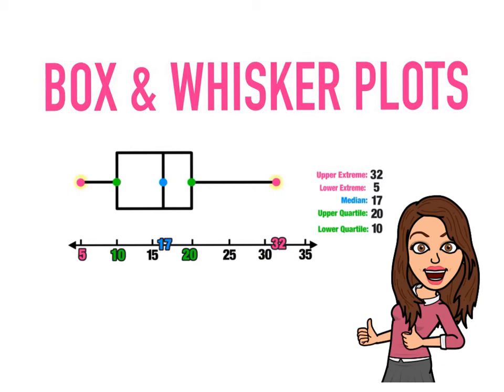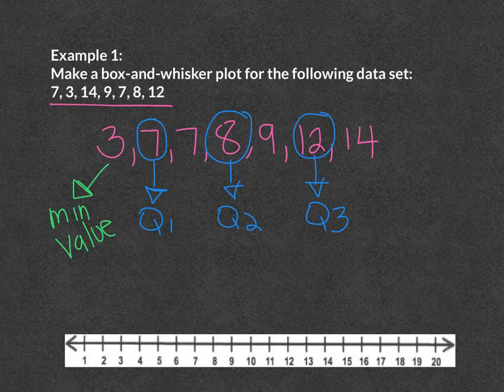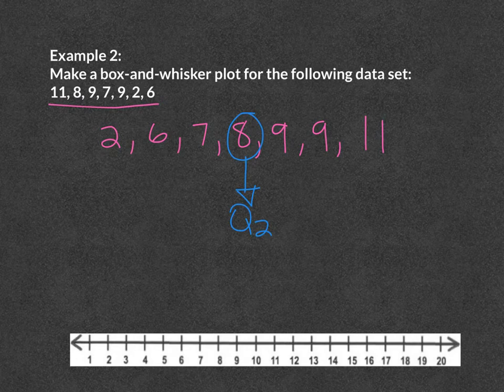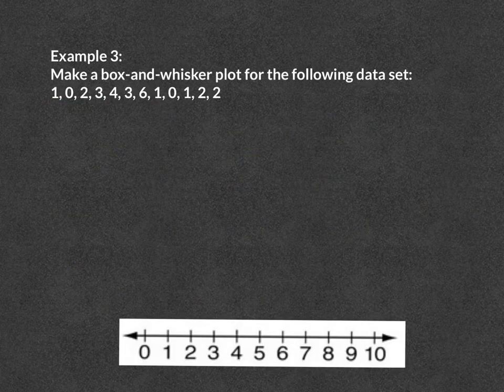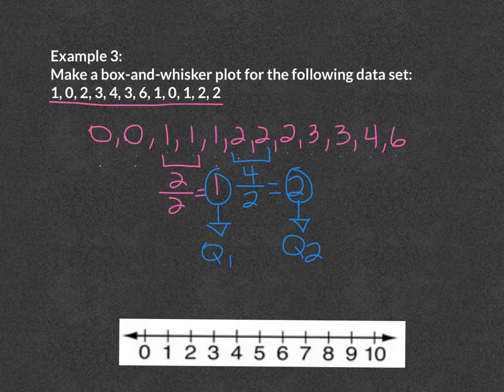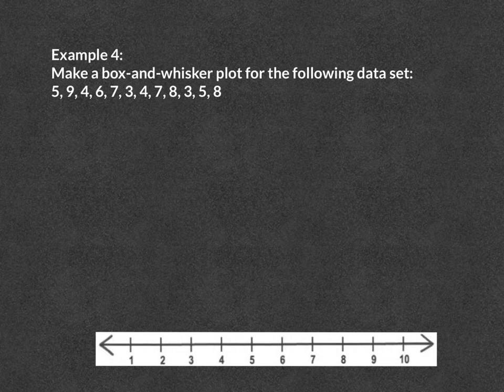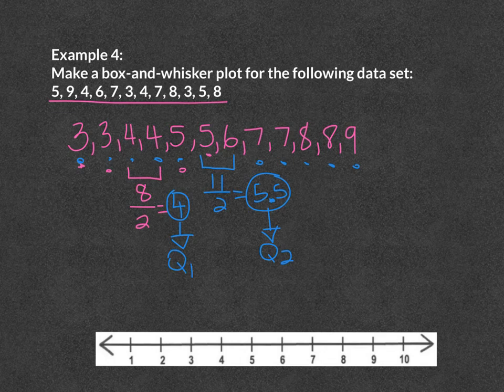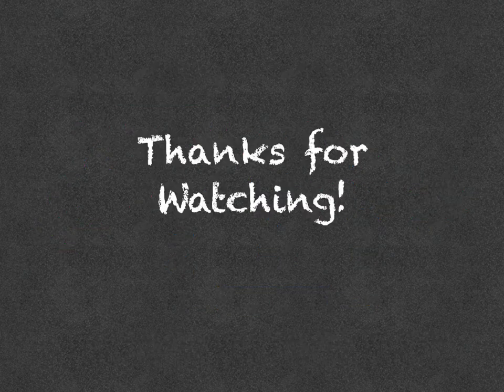Box and Whisker Plots